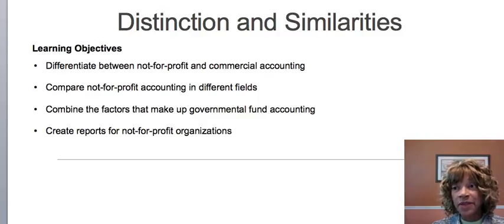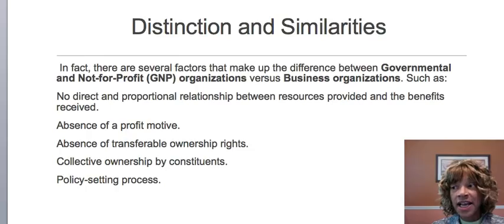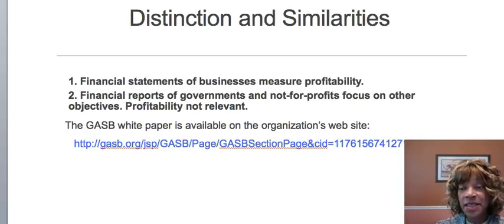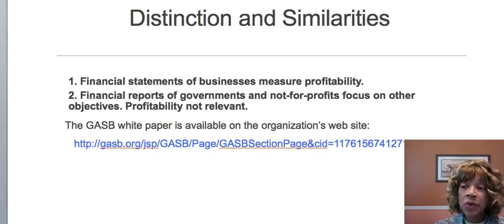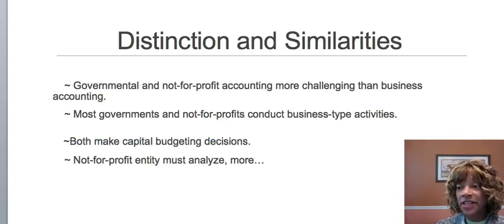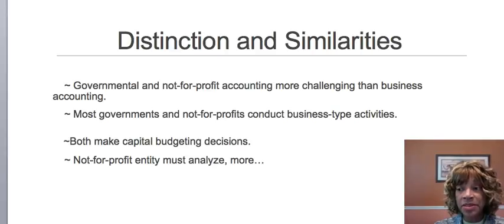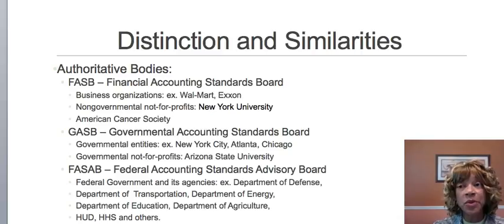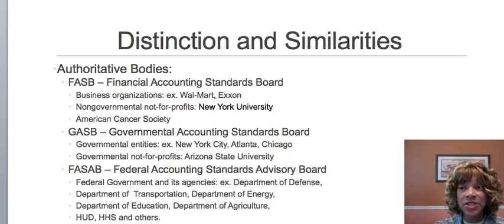AC460 Wk 1 Video 1 'Distinctions'